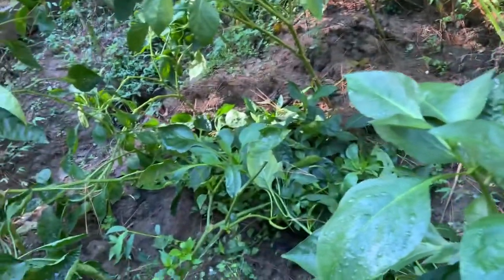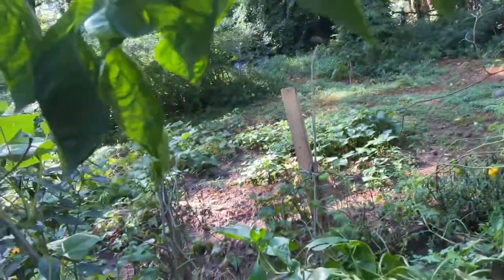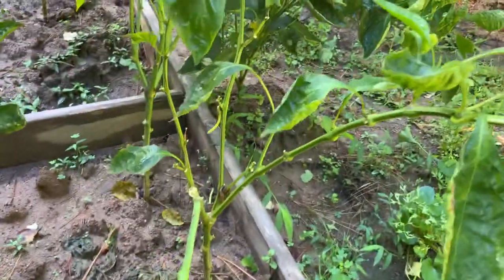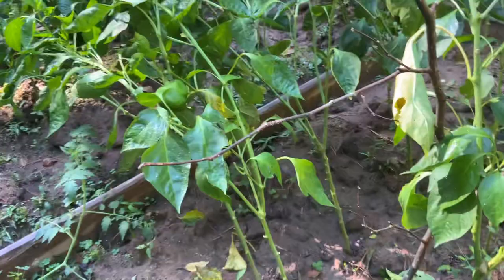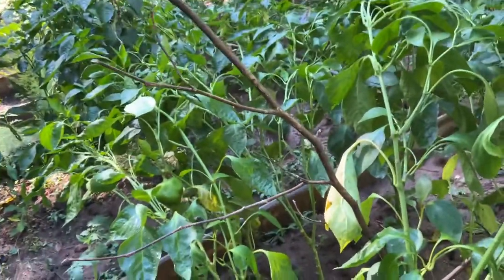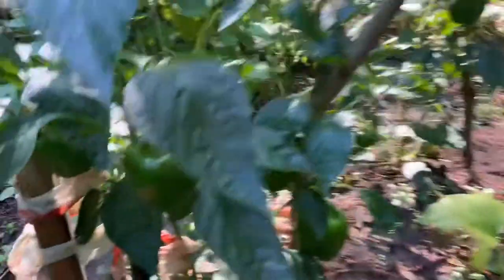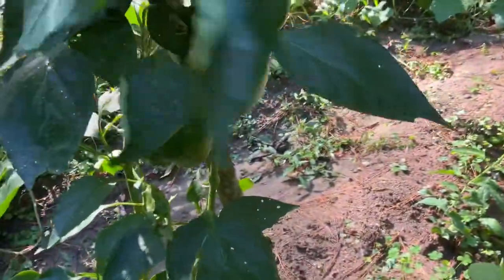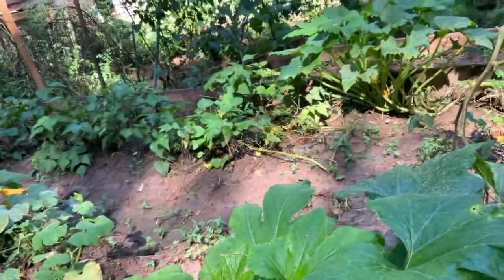The storm split my bell peppers in the garden.When you meet challenges in your garden don’t give up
The storm split my bell peppers in the garden. When you meet challenges in your garden done give up over come them. The ran came down heave and split some of my bell peppers .